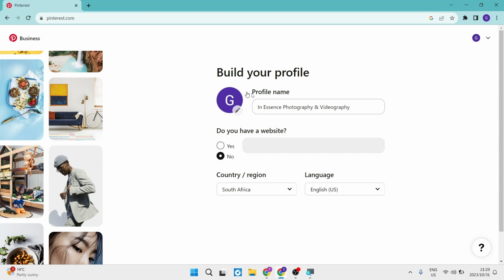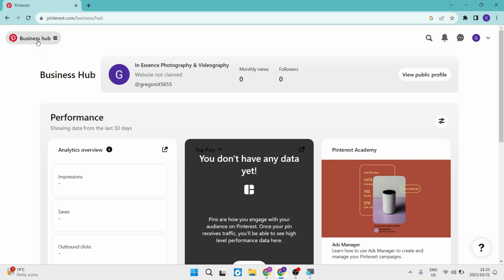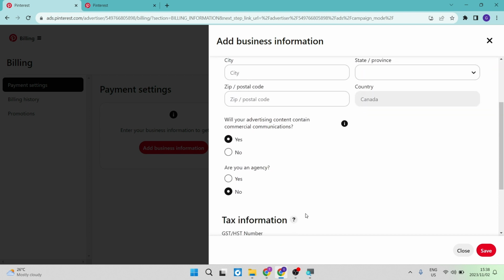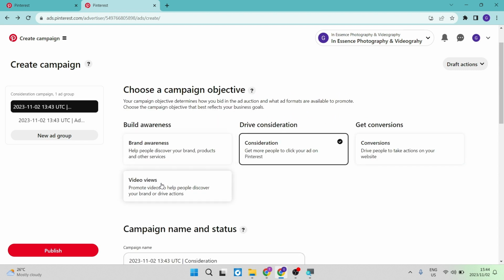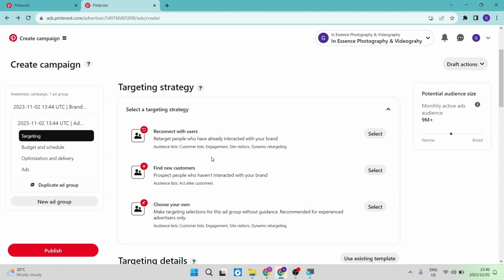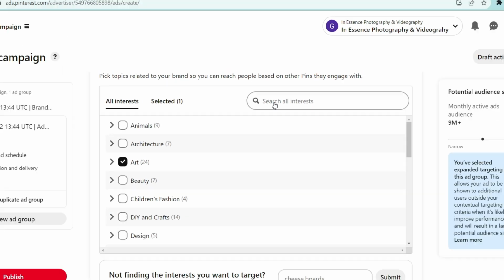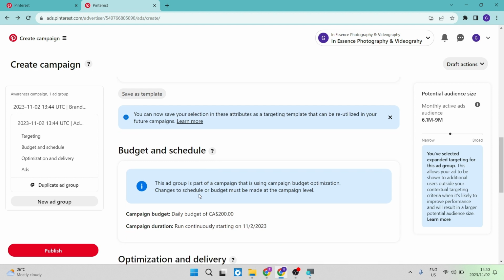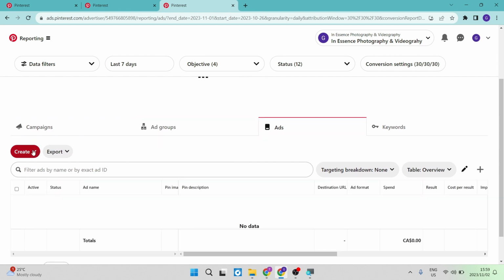Pinterest Ads Setup and Tutorial 2023